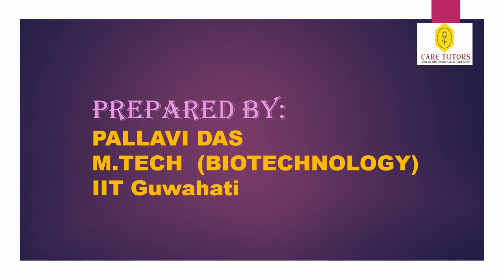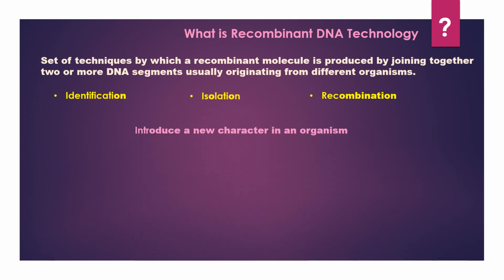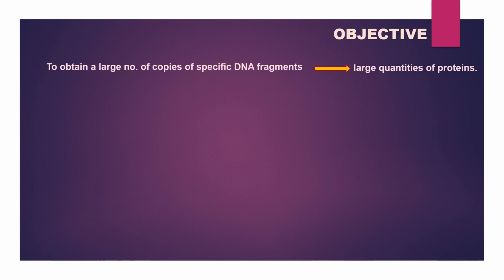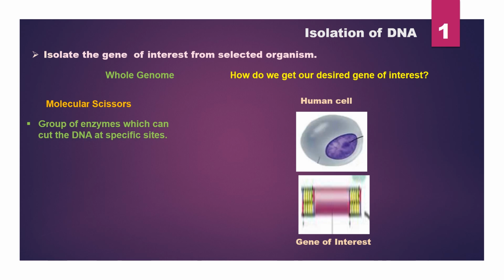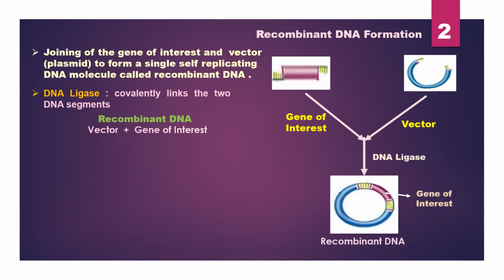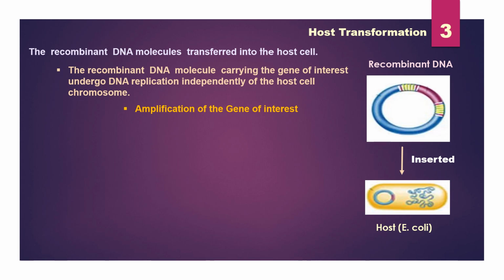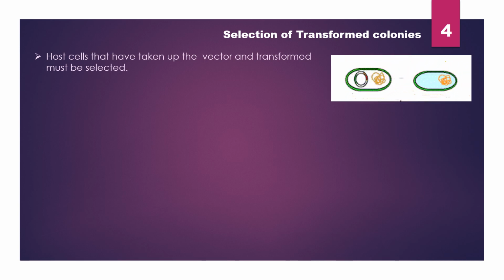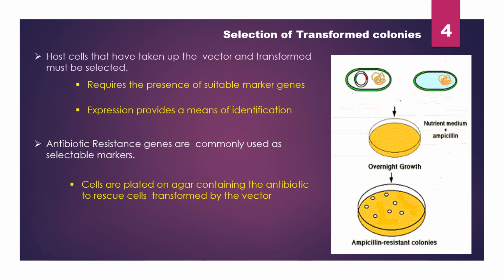RECOMBINANT DNA TECHNOLOGY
What is RECOMBINANT DNA TECHNOLOGY?
steps involved in DNA Cloning.
Brief description on how each step is proceed.
Isolation of DNA
Recombinant DNA Formation
Host Transformation
Selection of Transformed colonies